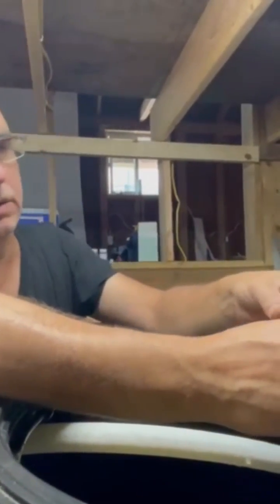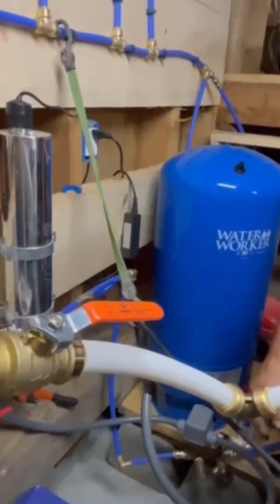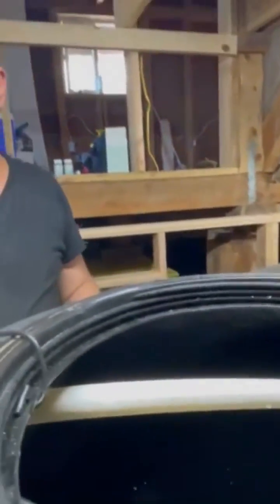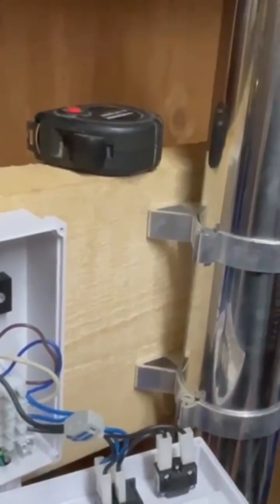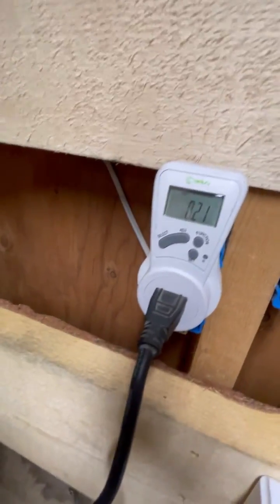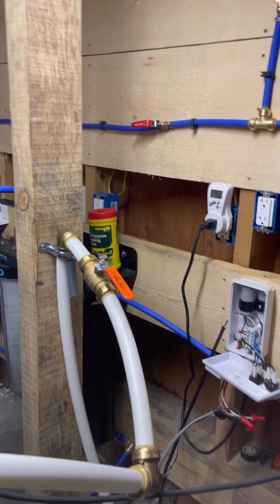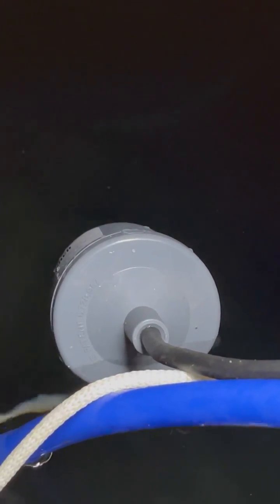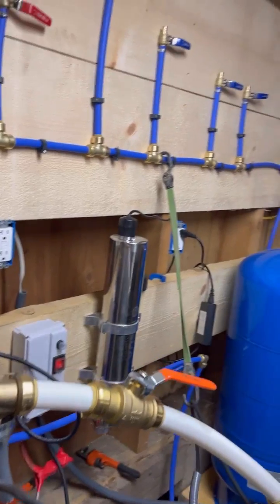Thank you @rainbrothers for the amazing floatswitch for the cistern that’s helping…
... produce the replenishment of water from the well 1200’ away. Enjoyed working with the owners at @rainbrothers on finishing the puzzle pieces to this jigsaw puzzle 🧩

So funny, the local pump and well companies here in our region each told us this: "Sorry, that will NOT work..." They each wanted us to buy their $5,000 pump 230v around 30amp which we bought for $350 and it's a 110v and 15amp 2" pump... Always, always do your research, math or whatever you need to do before you go purchasing and see if it all will work! Don't fall victim to horrible people that make you want to 2nd guess yourself, all the while pretending to know what ONLY works and doesn't work. Long story short, they wanted us to pay $10k worth of labor and parts while we had everything ready to go for under $3k... Sorry, but I could imagine the people that tried to do this, we will NOT name names, will be known to us as a shyster company. Meaning, they will not be referred and recommended.

Now if you're in the NE quadrant of WA state or Idaho and need help putting in a pump, leave us a comment and we'll let you know the cost of doing this if you have all of your equipment, we're not like the rest of these companies and say, "Not interested, you're not buying our product..." If you've done the research, have all the materials and need the help.